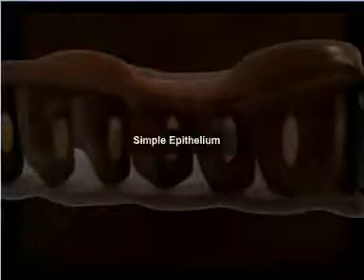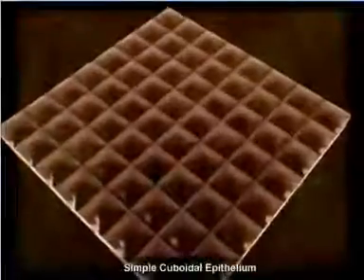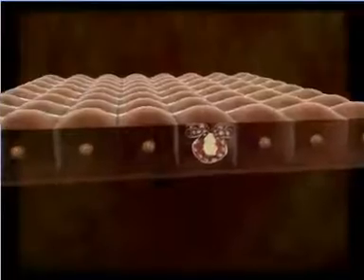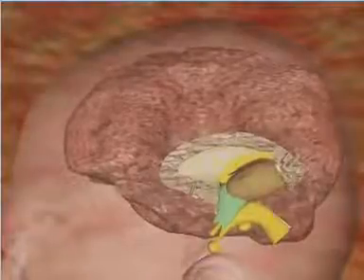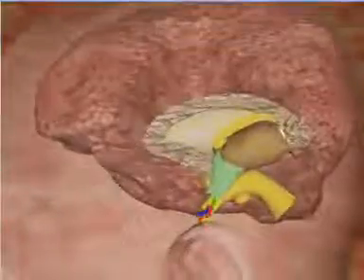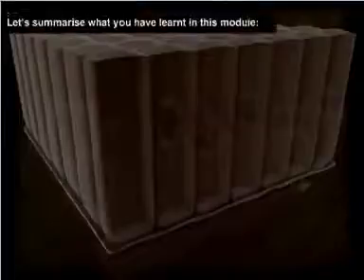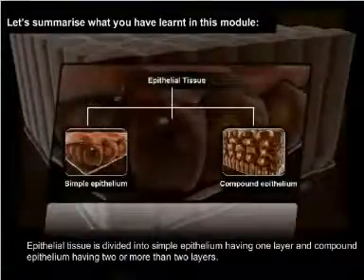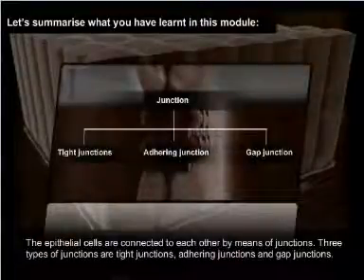Lab No. 2 Epithelial Tissue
Video NO. 2 // Histology Class // Al - Mustaqbal University // 1st Class // Pathological Analysis // Group E // Prepared by Waleed Khalid